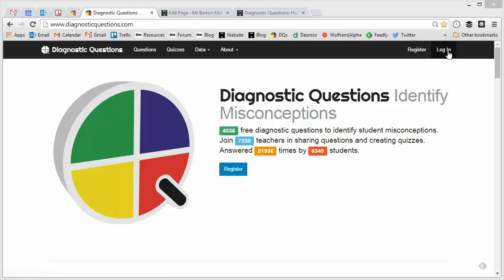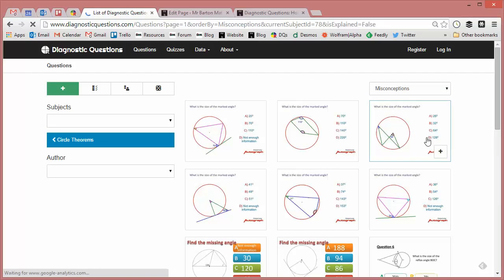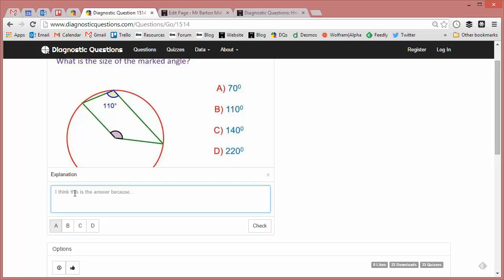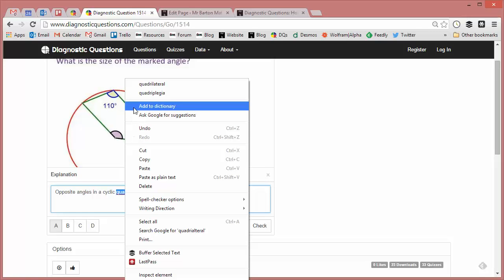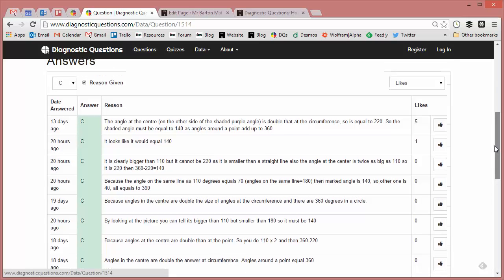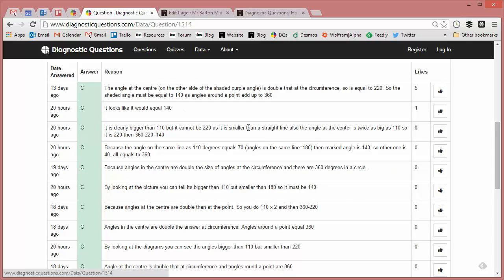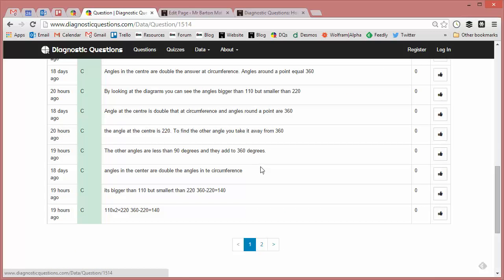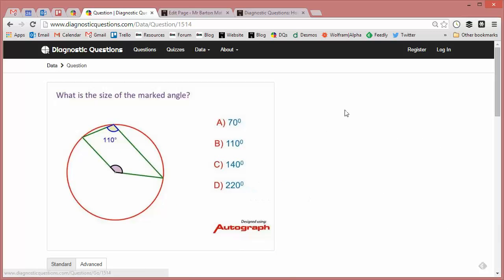Diagnostic Questions: How to Answer Questions - version 2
Students (and teachers!) can use the website to test their subject knowledge and understanding of any subject by trying to answer a question on it. They can do this on their computer, smart phone or tablet. Not only are they told whether they are right or wrong, they are able to view correct explanations from students from all over the world until they find one that really makes sense to them. This allows for deeper understanding and more personalised learning.